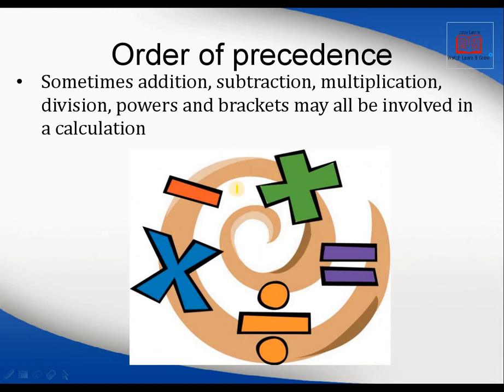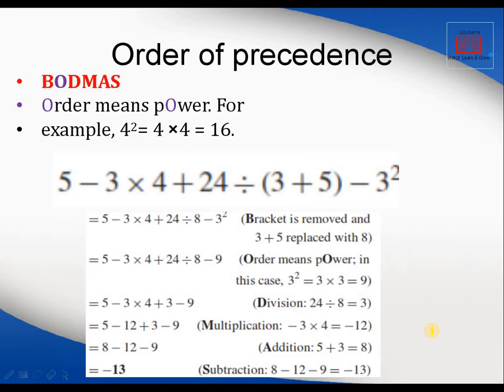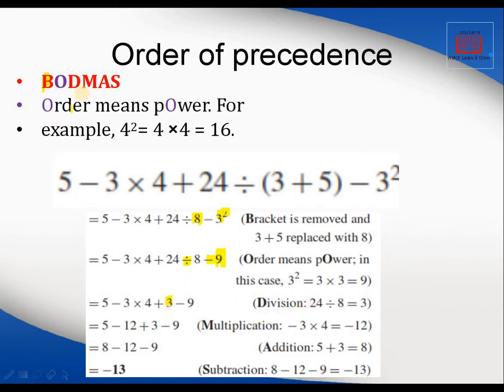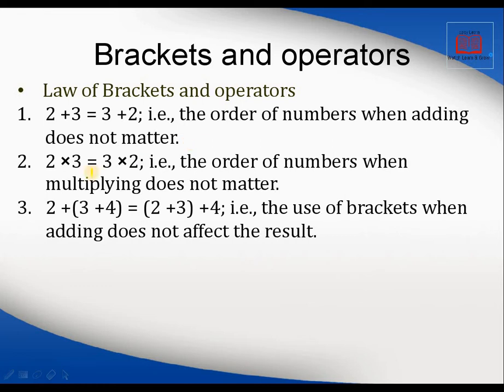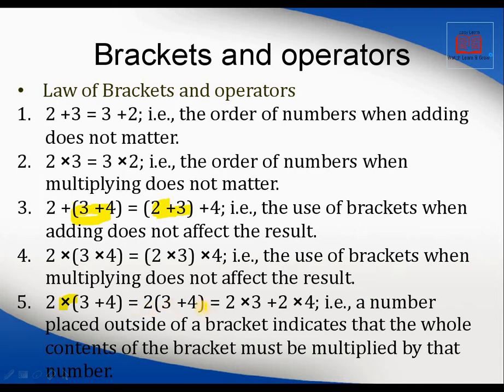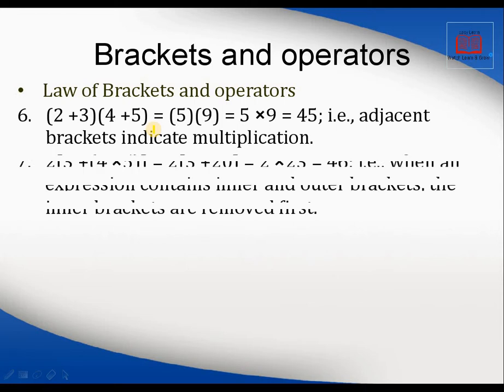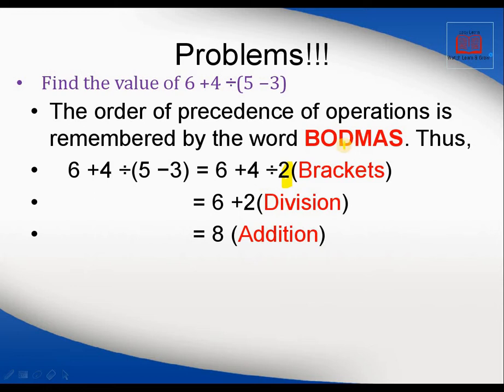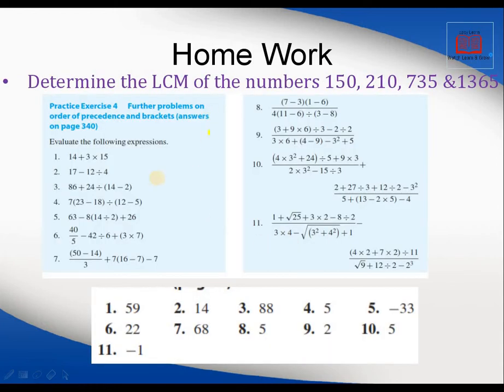Basic Arithmetic Episode 5 English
Last episode of Basic Engineering Mathematics chapter 1